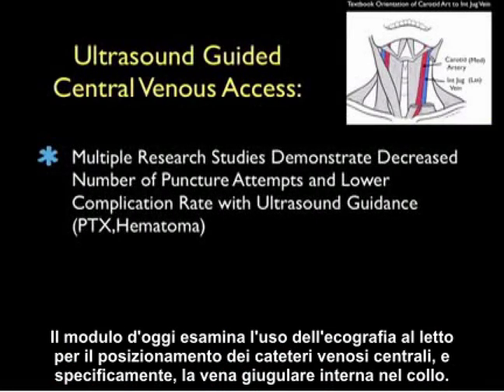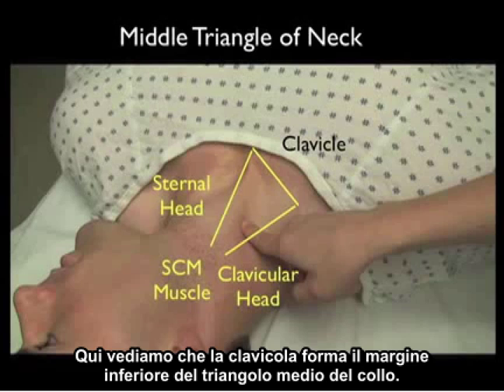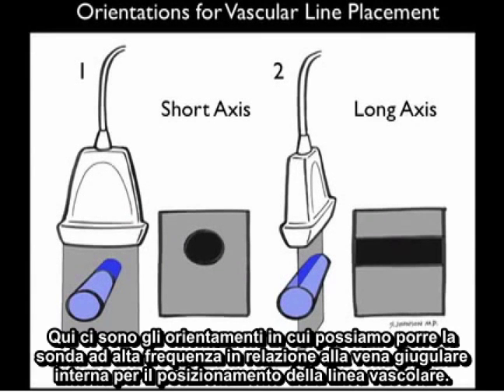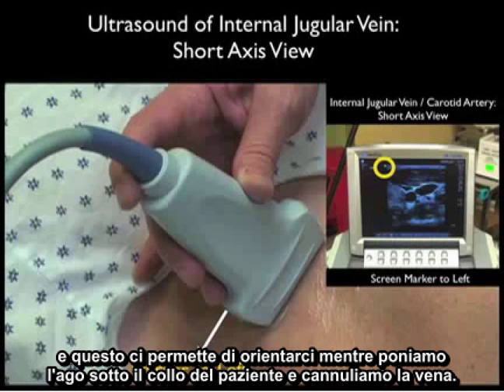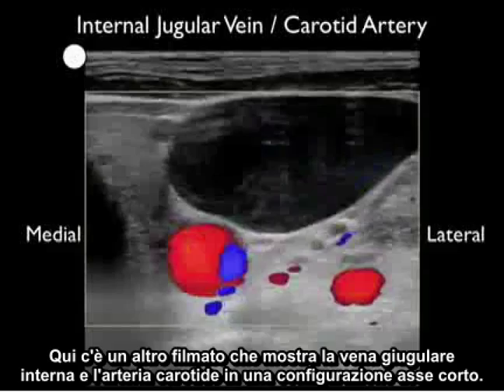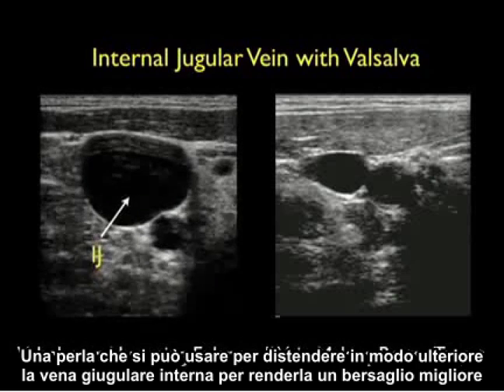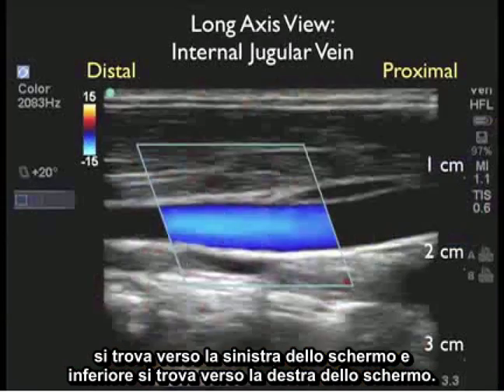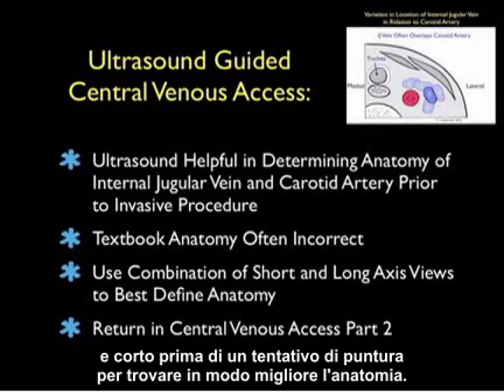Video procedurale: Guida con ecografia per l'accesso venoso centrale, parte 1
Questo video (parte 1 di 2) illustra nel dettaglio come l'utilizzo dell'ecografia al letto del paziente per il posizionamento dei cateteri venosi centrali, nello specifico nella vena giugulare interna del collo, al posto della più tradizionale tecnica manuale, possa ridurre il numero dei tentativi di inserimento, aumentando la sicurezza per il paziente e l'efficienza della procedura.